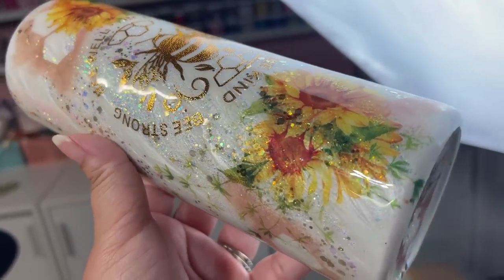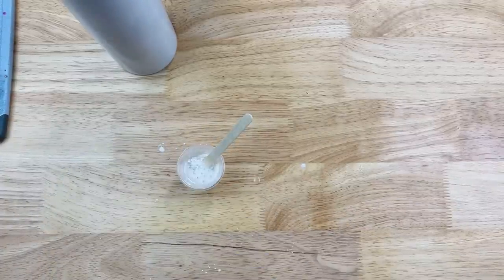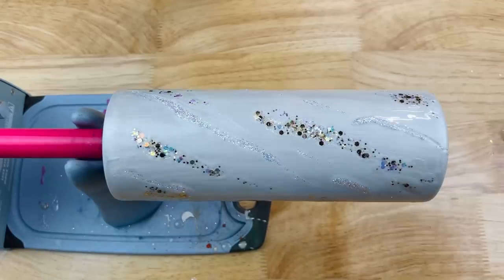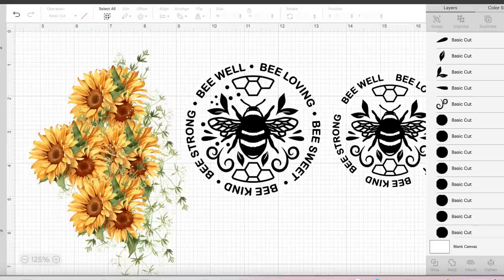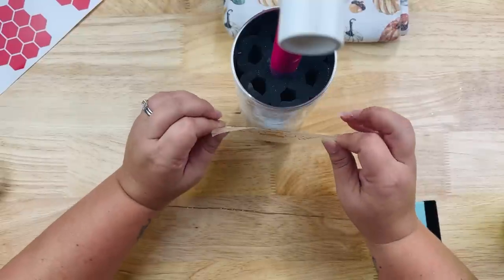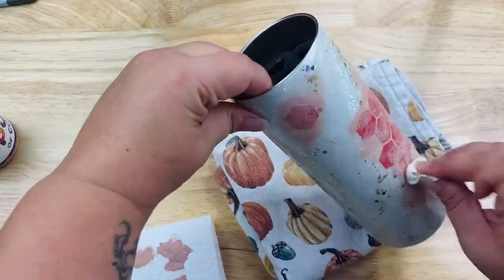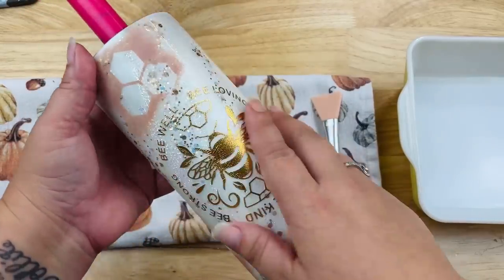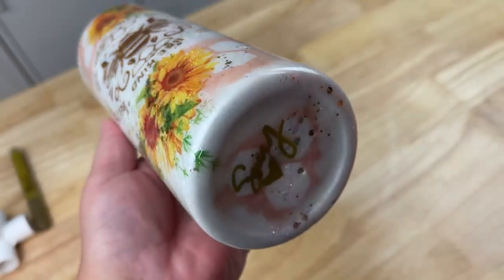White Honey Glitter Swirl Tumbler Tutorial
I made a coaster similar to this a few years back and knew this would make a beautiful design on a tumbler. I love how it looks like white honey and hope you enjoy it too! Whether you take what I show you and duplicate it as is, or let it inspire you to create something that is completely your own, I know you got this!

--Size Bee Decal: w 3.376 - h 3.364

--Size sunflowers: w 3.165 - h 4.451

--Size honeycomb: w 3.062 - h 2.853

-Clear waterslide paper

-White and 2x Semi Gloss by Rustoleum was bought at Home Depot. Walmart also has a nice selection of spray paints.